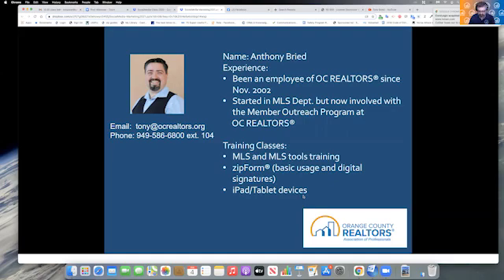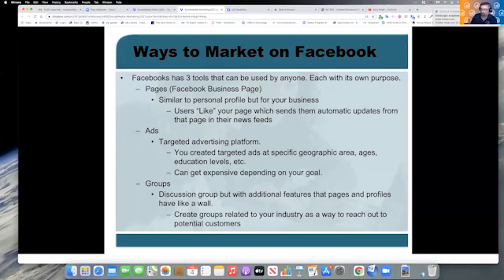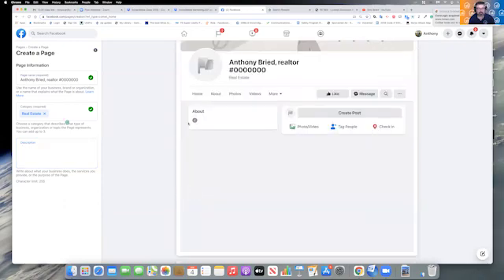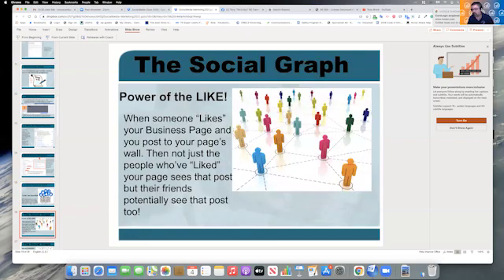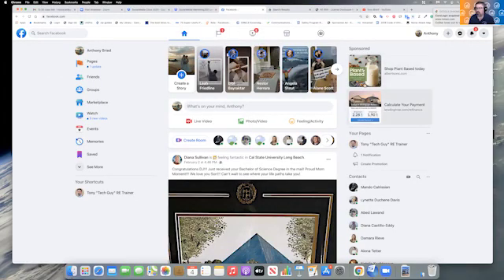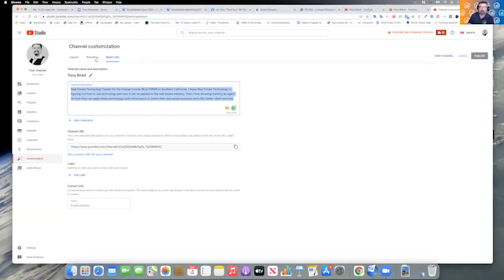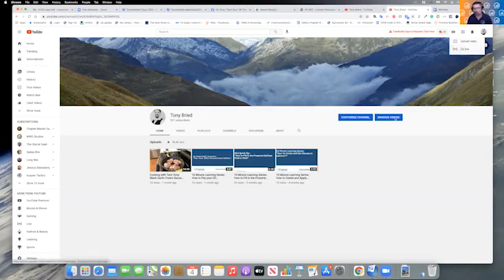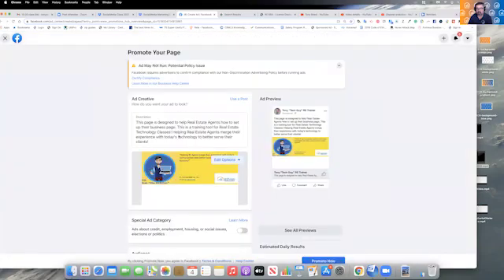The Social Media Starting Line Facebook & Video for Beginners